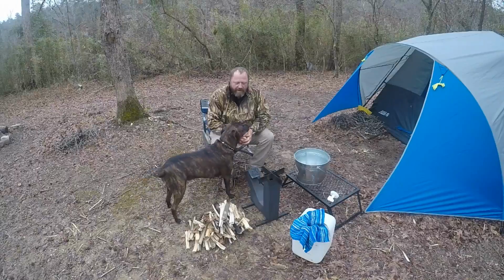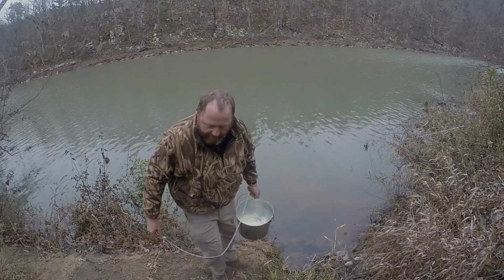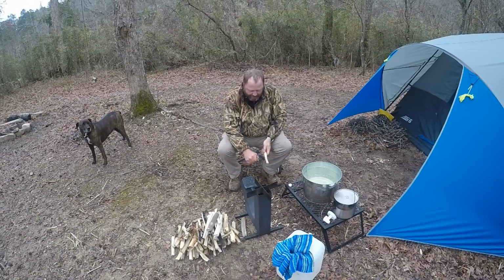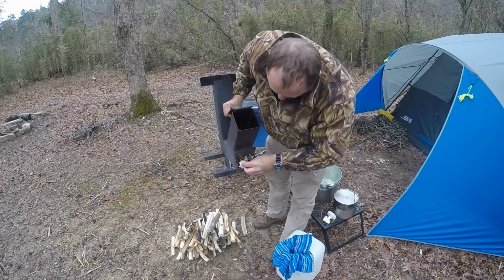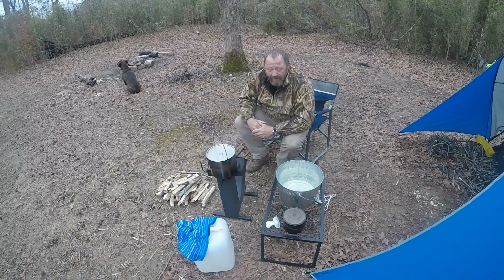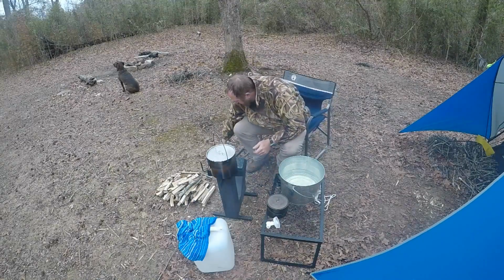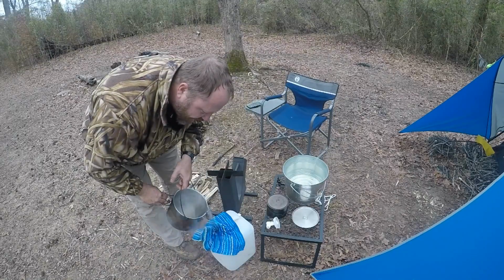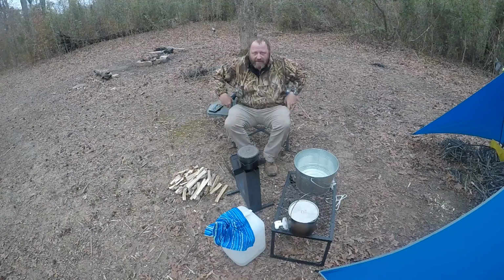Boiling Water 101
Host of Knight Ranger Outdoors, Jake Ryan, in a How-to video on collecting and purifying water in the outdoors.

How-to boil water while camping.

Outdoor skills: water purification by boiling

Survival skills: how to collect and purify water in the wilderness